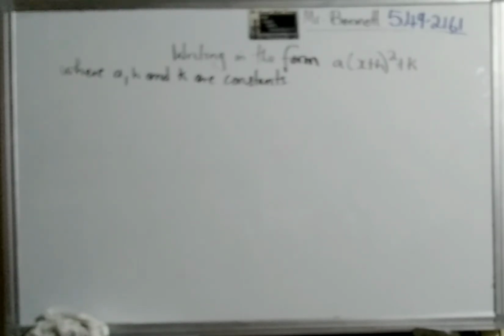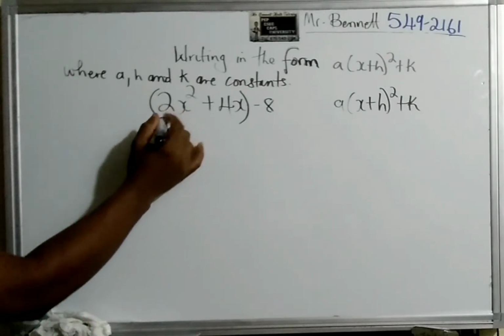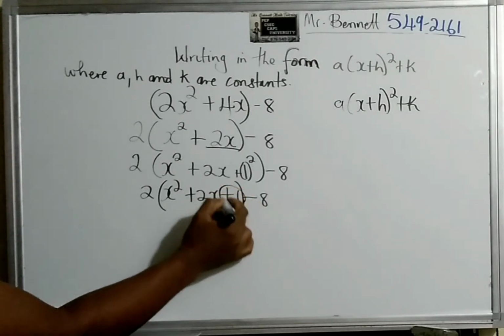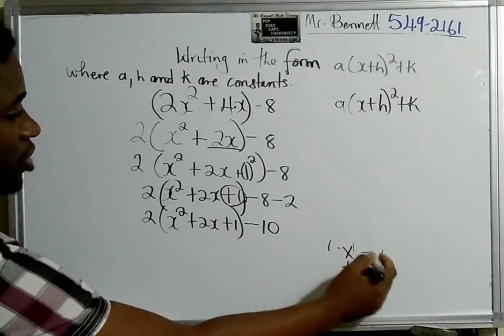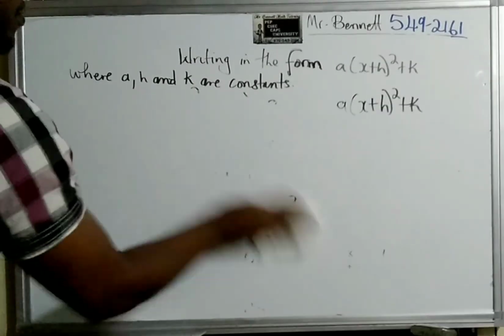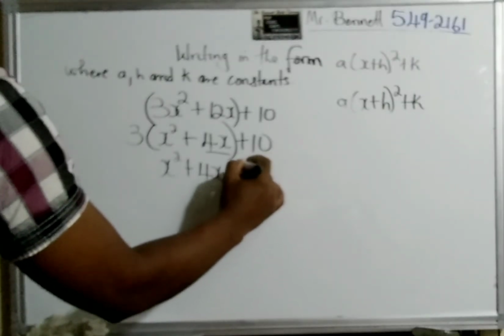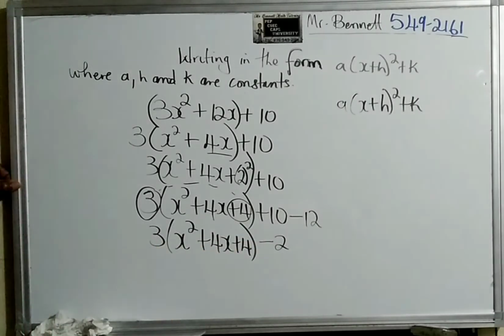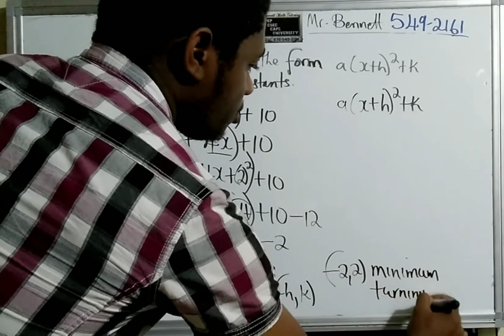Vertex Form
vertex form#minimum turning point#cxc#csec#lenox#bennett#a(x+h)^2+k